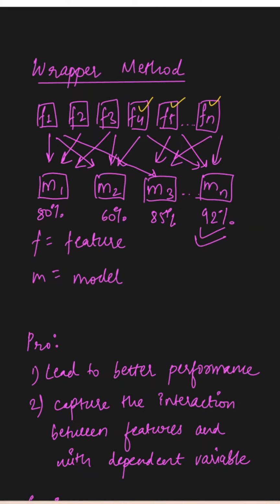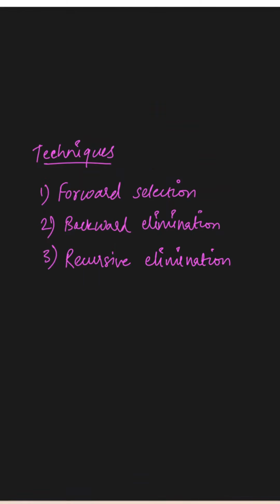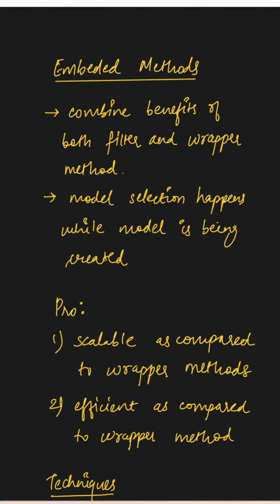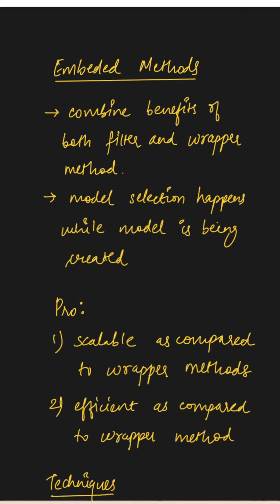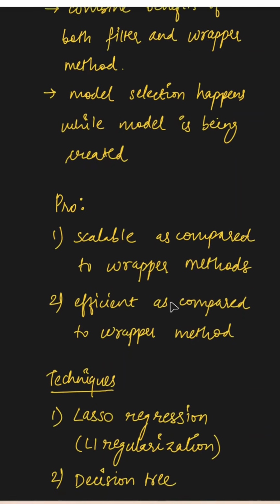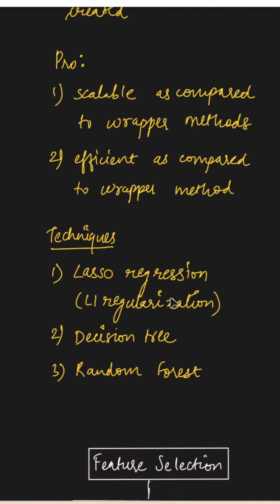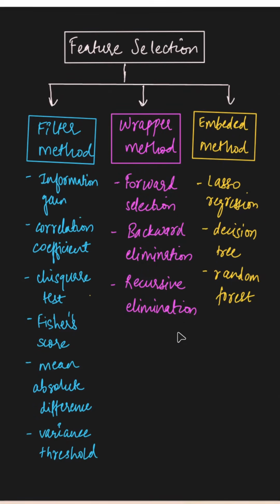STOP Using the Wrong Feature Selection Method! Wrapper vs. Embedded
📌 Wrapper vs. Embedded Methods in Feature Selection 🤖✅

In this short video, I explain the difference between Wrapper Methods and Embedded Methods in Feature Selection for Machine Learning.

🔹 Wrapper Method → Tries different feature sets to find the best combination (e.g., Recursive Feature Elimination).
🔹 Embedded Method → Selects features automatically during model training (e.g., LASSO, Decision Trees).